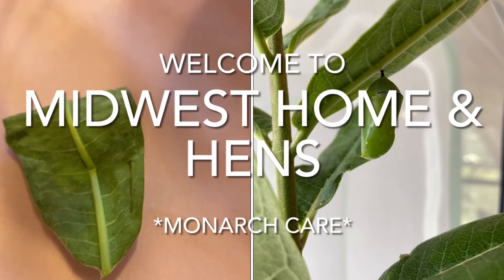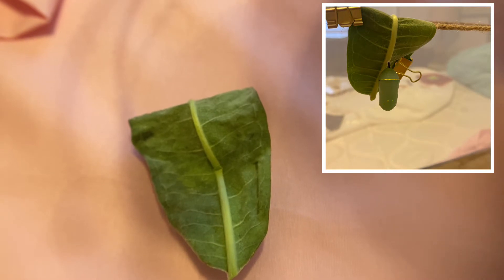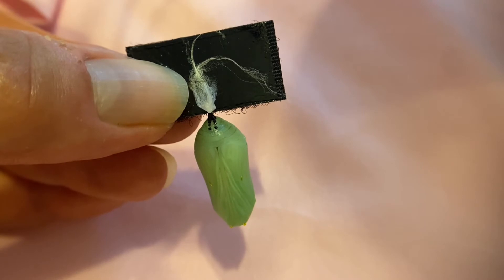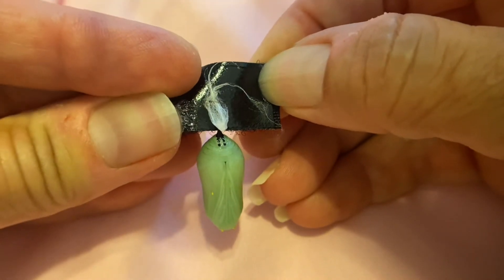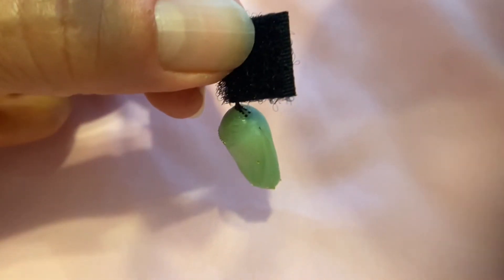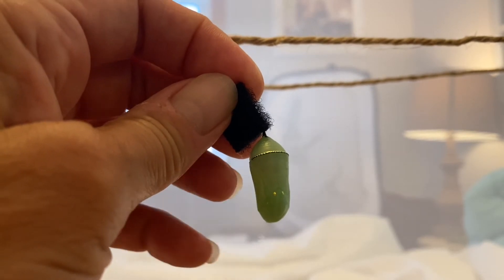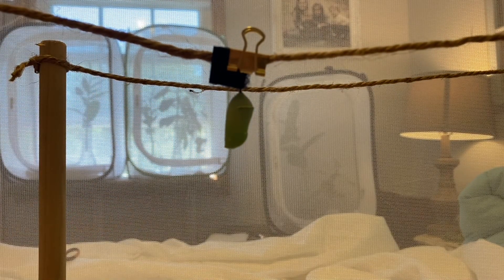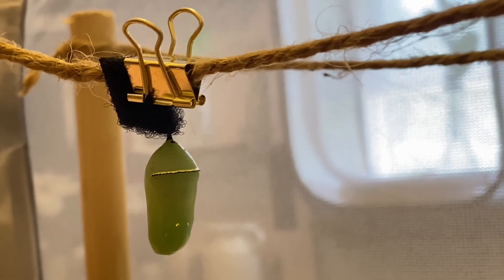Moving a Monarch Chrysalis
Sometimes caterpillars will pupate in very inconvenient places either for their own safety or for your ability to care for your other caterpillars. In those instances, it will require very careful handling and moving to a safe location so that they will not be disturbed. Sometimes it’s based on the shape of your containers that will cause them to put a chrysalis in an area that could result in a misshapen chrysalis and when it dries with dents, will cause deformities to the emerging butterfly. Here’s one idea you could use. My husband made the chrysalis platform out of half-inch plywood, half-inch dowels, and sisal craft twine.